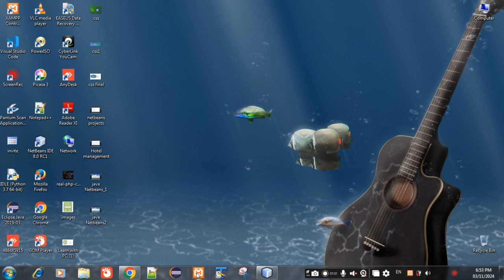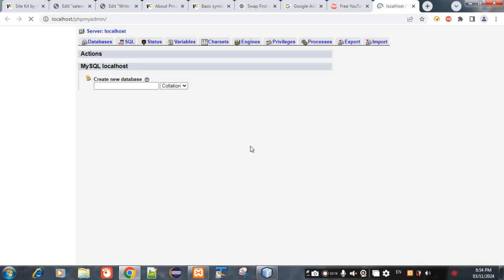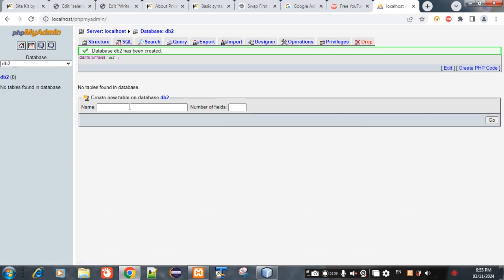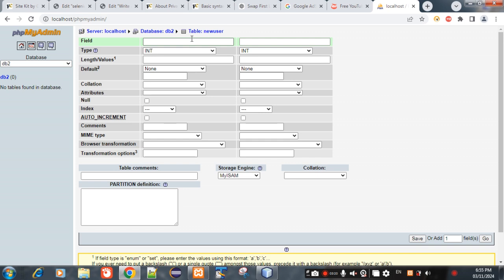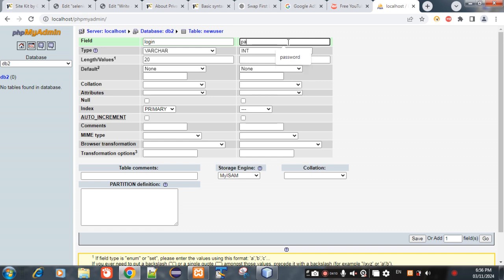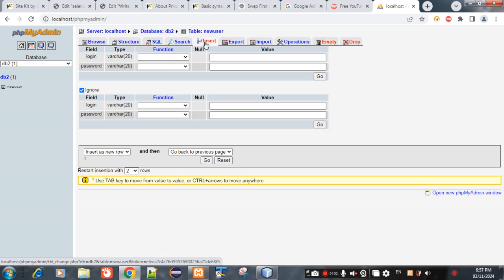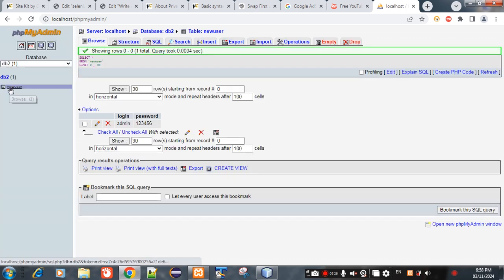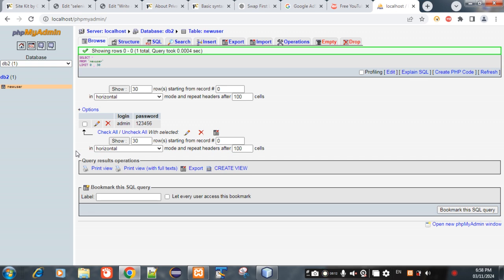How to Create a database on localhost 3rd video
Whether you're a beginner or looking to expand your knowledge, we've got you covered with step-by-step tutorials and tips.